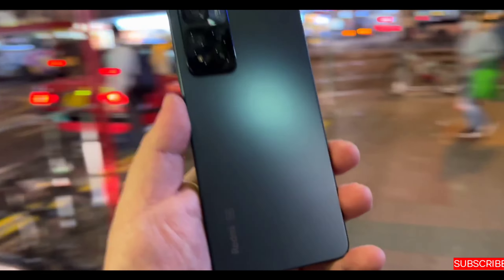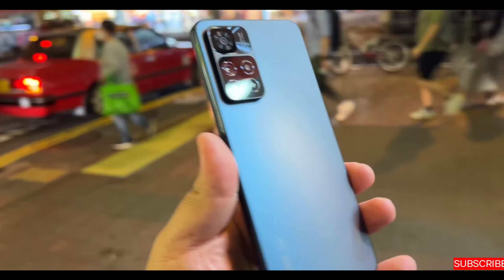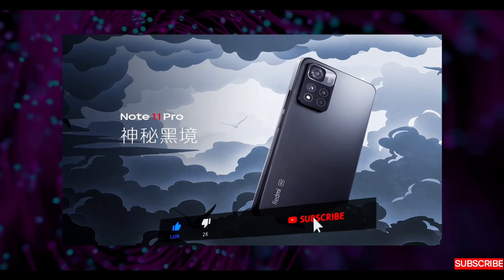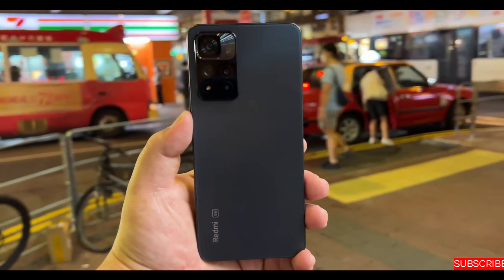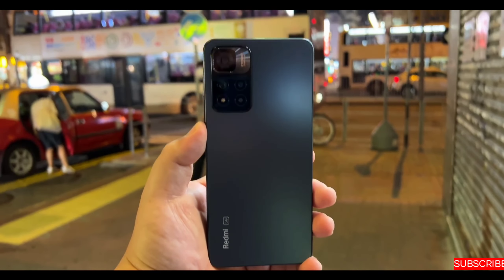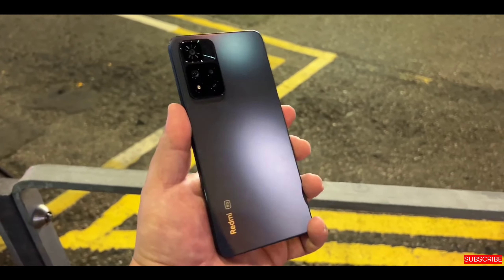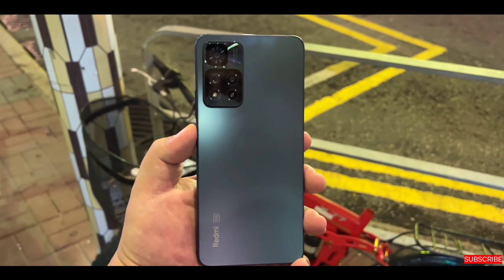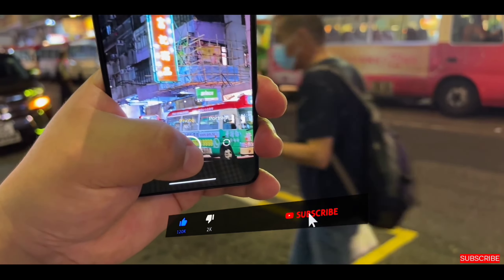Redmi Note 11 Pro Max Launch Date Confirmed,Redmi Note 11 Pro Max Specification and Price In India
Hello,
Guyz What Is Up,

In this video we are going to talk about the upcoming Redmi Note 11 Pro Max which is going to be launched soon in India we have confirm specification launch date and price of about this phone to know about keep watching this video till the end.

Keyboard -

Redmi Note 11 Pro Max: 108MP SONY Camera,redmi note 11 pro max,redmi note 11 pro,redmi 11 pro max,redmi note 11t,mi note 11 pro max,redmi note 11,redmi 11 pro,mi note 11 pro,redmi note 11 pro max price in india,redmi note 11 pro india launch,note 11 pro max,xiaomi 11,redmi note 11 pro plus specification,redmi note 11 pro plus unboxing,redmi note 11 pro plus india launch,redmi note 11 pro unboxing,redmi note 11 pro plus,trakin tech,xiaomi 11 hyper charge,Mi

Hastags-

If, you like my " Redmi Note 11 Pro Max  - Official Detail [video] ".

Kare  aur 🔔Ghanti dabaye aise hi CREATIVE video ke leye.

¤ About :-

Unique Rohit is a YouTube Channel where you will find Technology_Video Like -

□  DSLR Camera Video
□ Smartphone's Unboxing and Review
□ New GADGETS Unboxing
□ All New Upcoming Smartphone List
□ Tech NEWS / Creative Tips & Tricks and more...

All about in Hindi New Video Posting Everyday..

☆ Have A Good Day & Stay Safe 😷